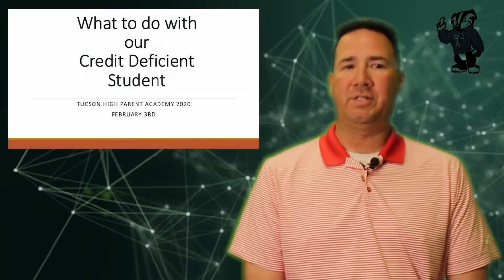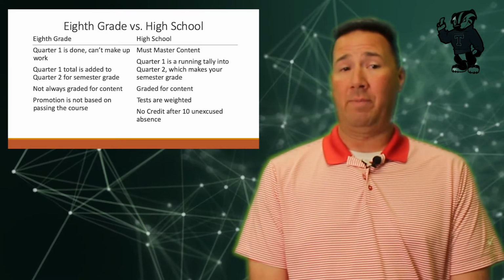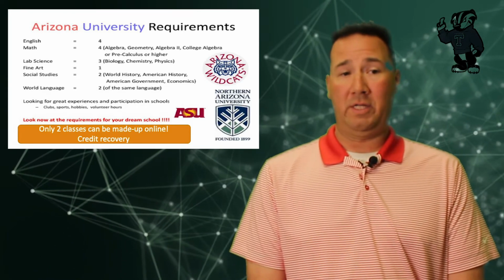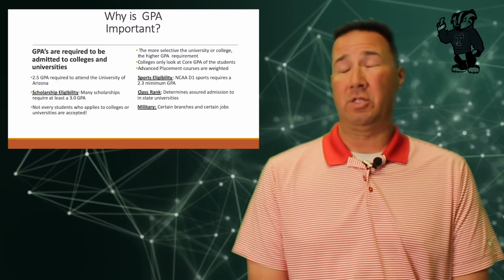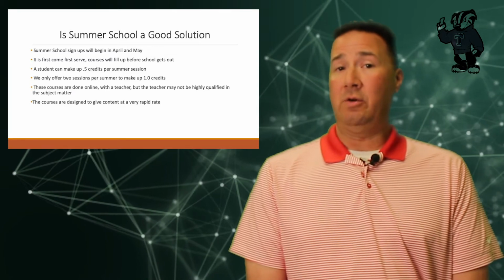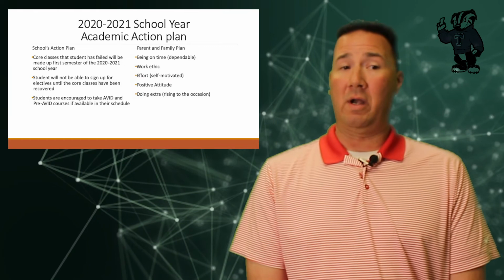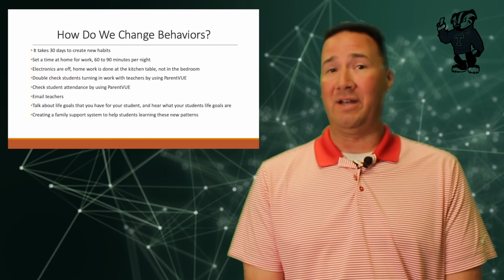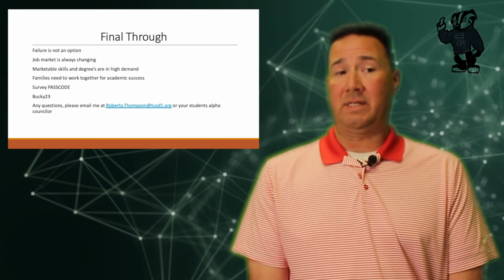Steps To Take With Credit Deficient Students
Welcome to this THMS Web Seminar!
Learn about steps you can take if you or your student is struggling with credit deficiencies.
If you have more question, contact THMS and set up a meeting with your councilor.